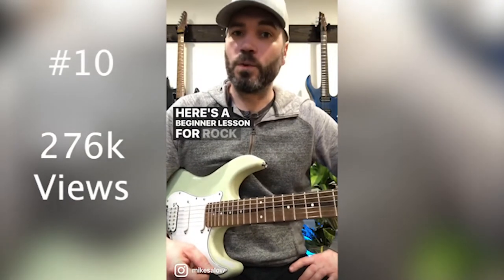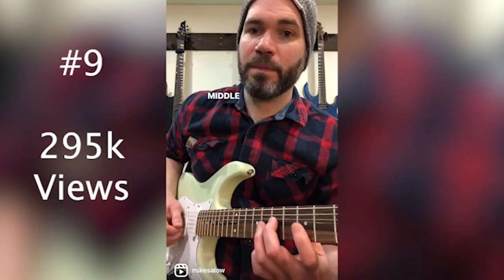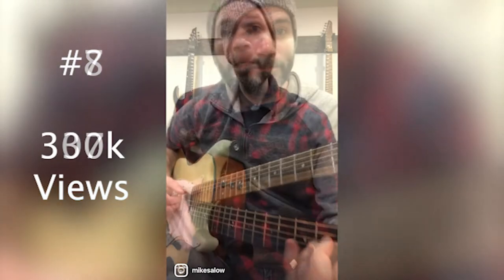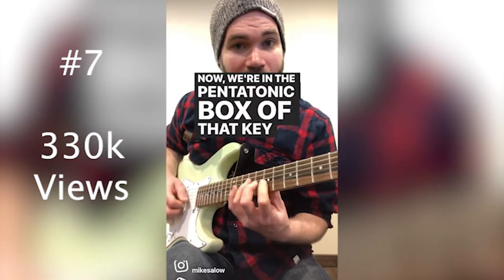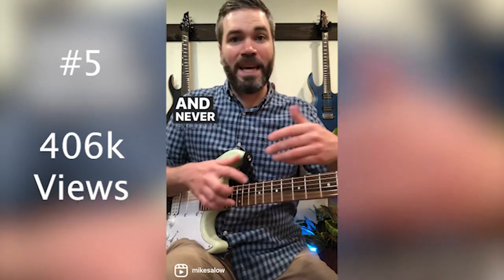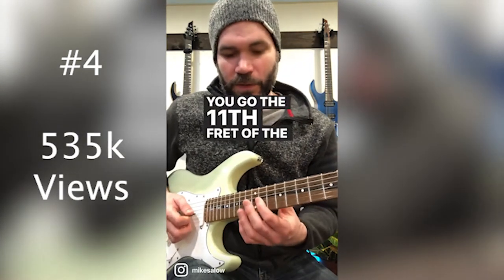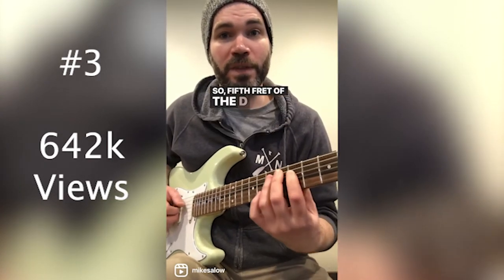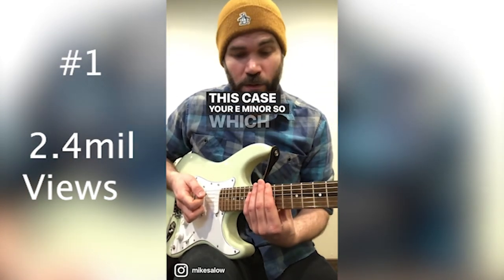Top 10 Quick Guitar Lessons | Mike Salow Instagram Highlights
My top 10 most viewed Instagram guitar lessons.

Guitar Picks
Guitar Cable
Guitar Strings
Recording Interface
Recording Software
Vocal Microphone